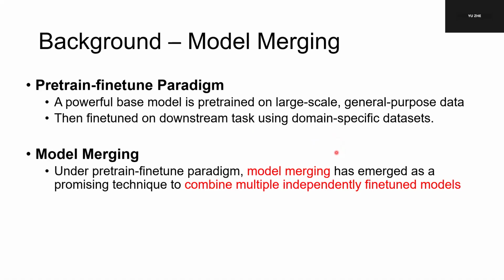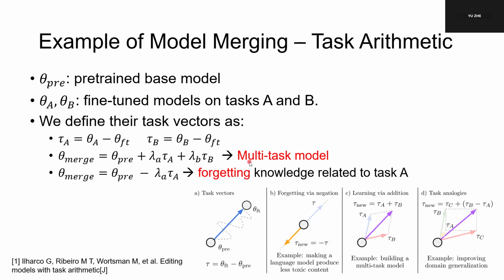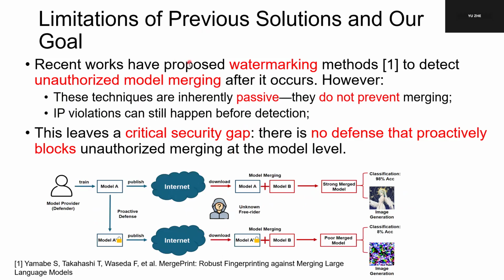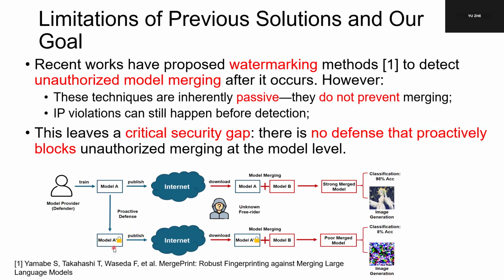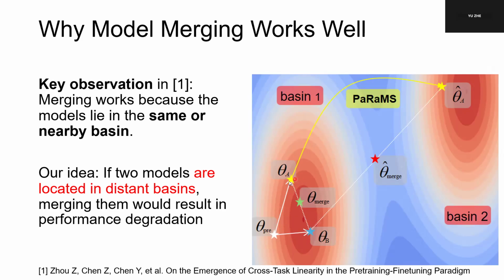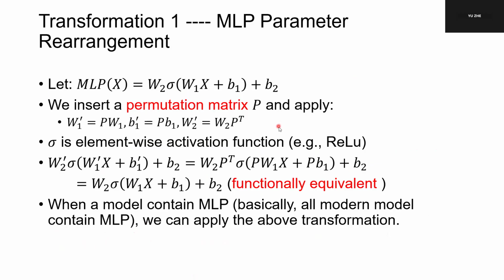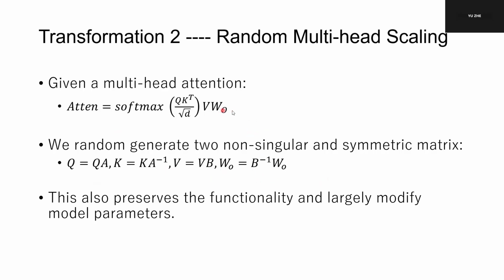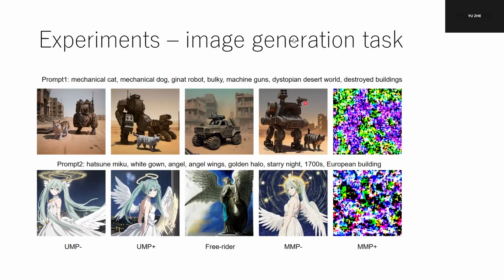Disrupting Model Merging: A Parameter-Level Defense Without Sacrificing Accuracy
This is a presentation for our ICCV 2025 paper  "Disrupting Model Merging: A Parameter-Level Defense Without Sacrificing Accuracy". Since, we can not attend the ICCV on-site, we provide a video to explain our paper. If you have any problems, feel free to discuss with us.